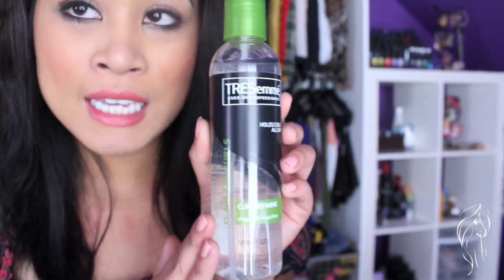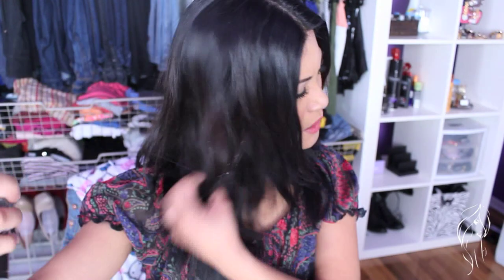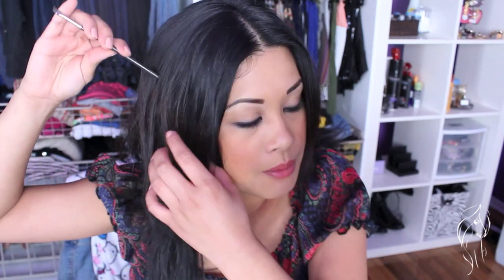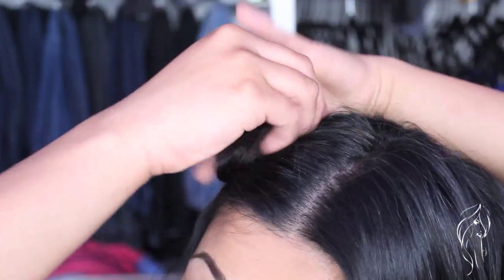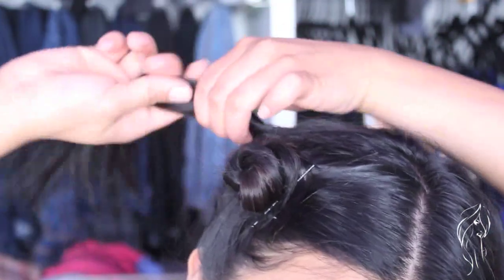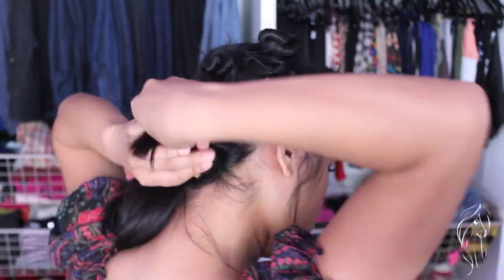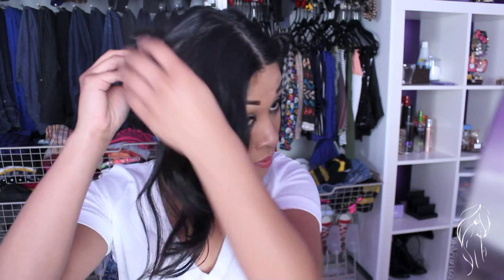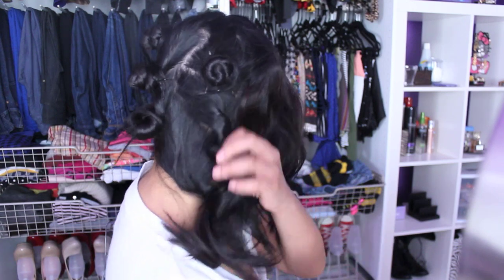NO HEAT Wavy Hair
Product used:
Treseme Gel Defining